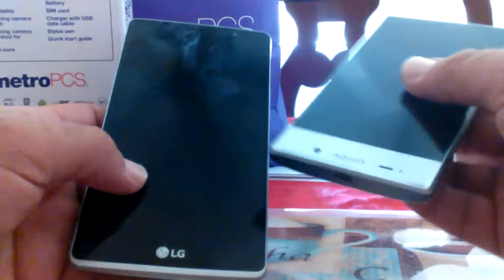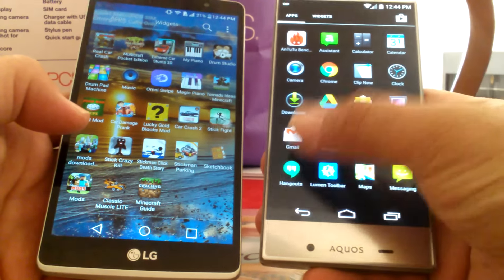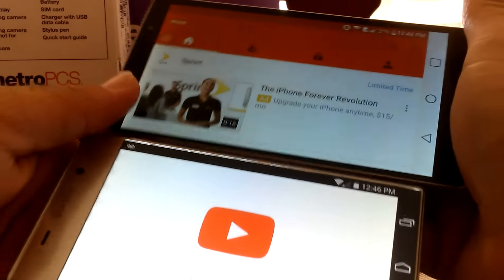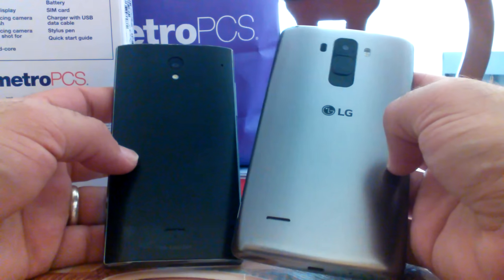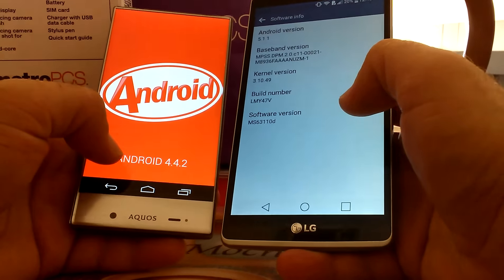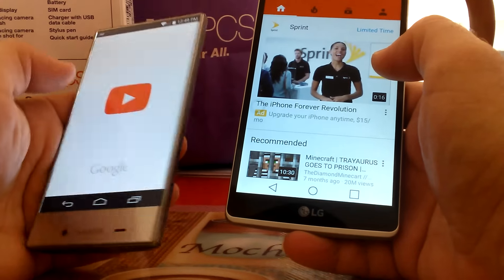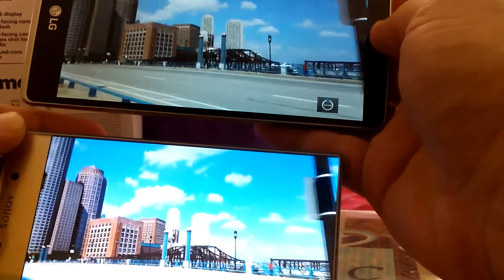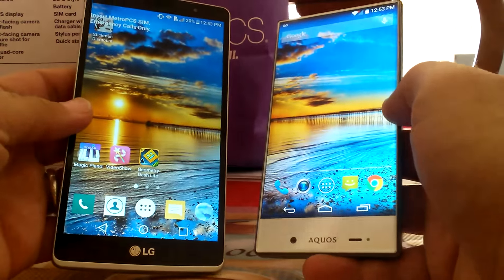Comparison LG g stylo and sharp aquos crystal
Comparison between to of my favorite phones
join me on Facebook lg g stylo community.below